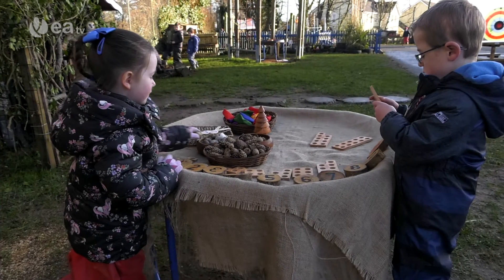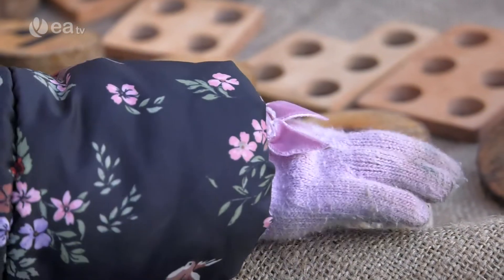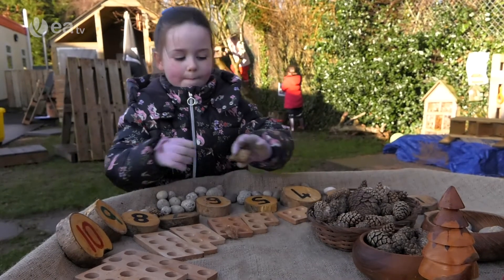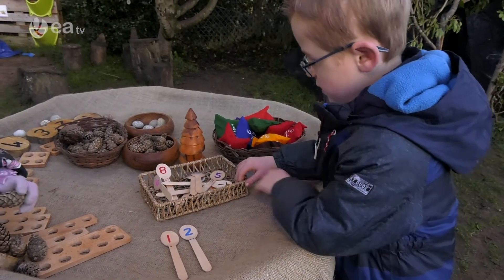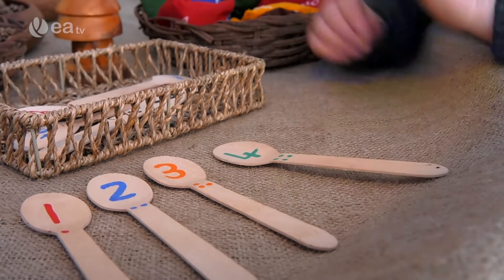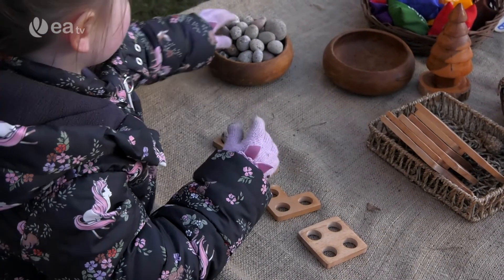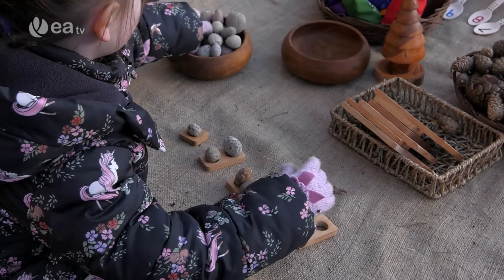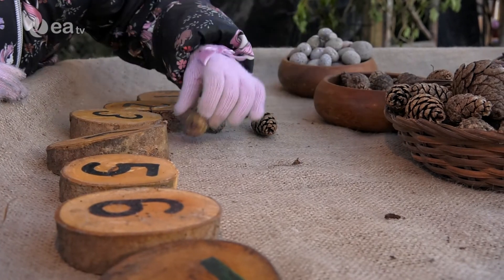Outdoor Learning | Table Top